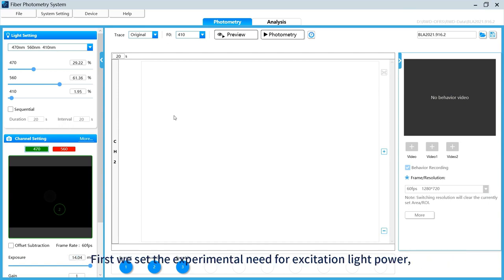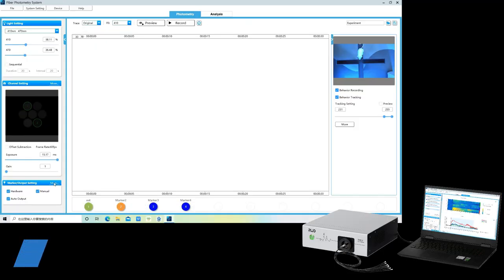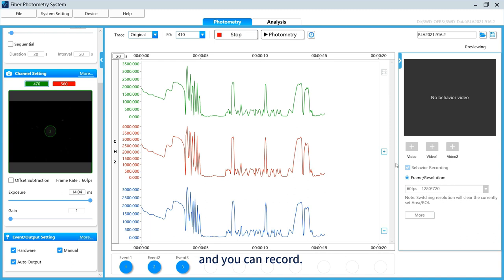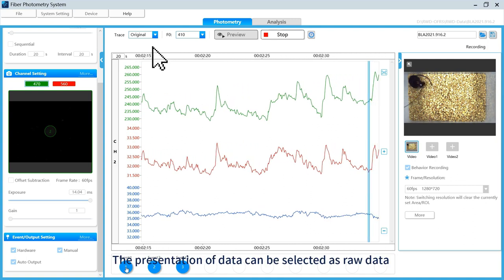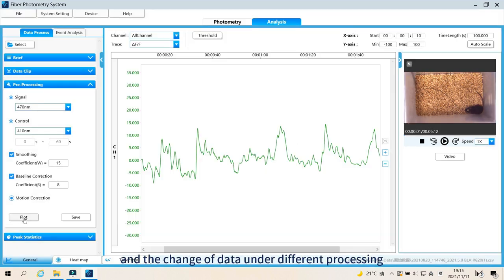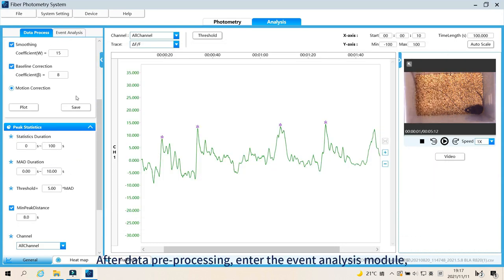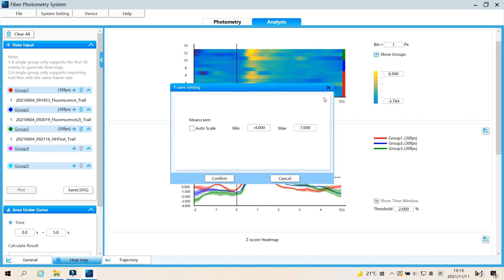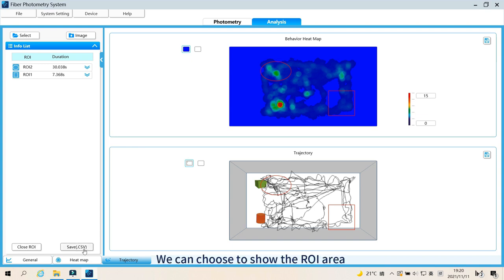Quick Start Video Guide| RWD R820 Tricolor Multichannel Fiber Photometry System